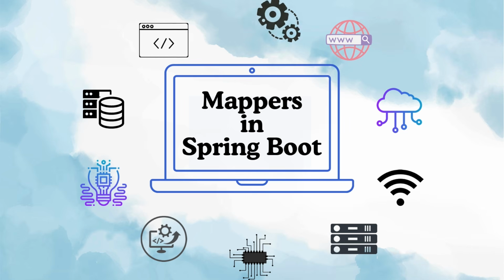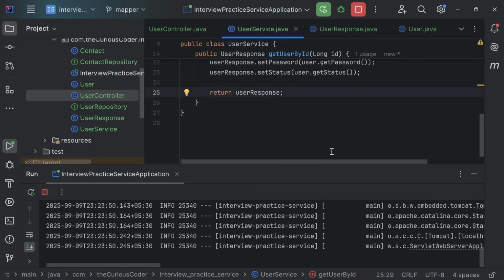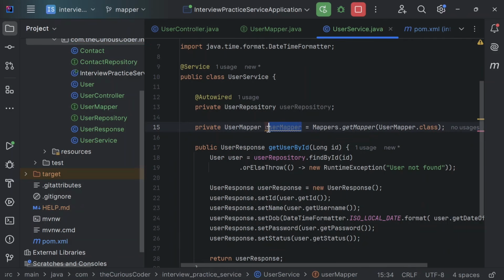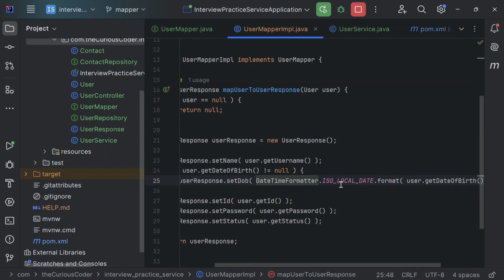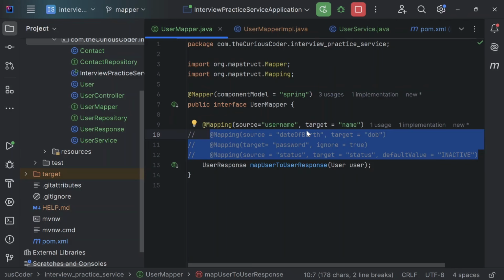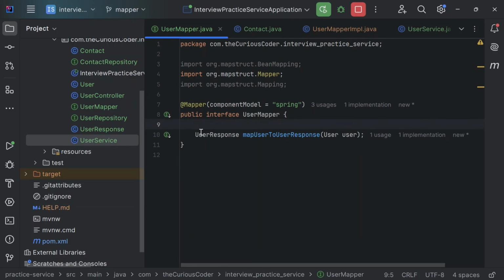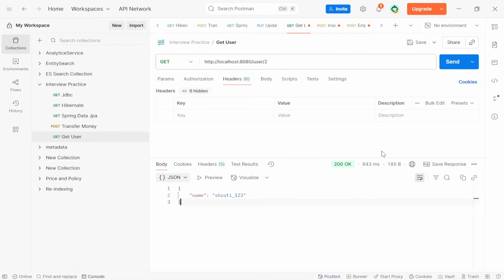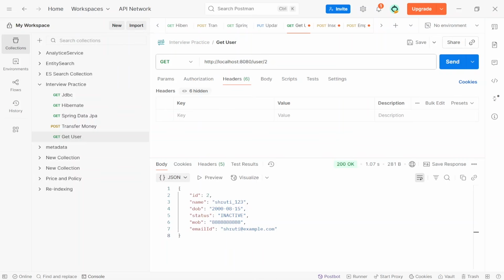MapStruct Explained | Java DTO Conversion & Mapping in Spring Boot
Java Spring Boot Interview Q27 !!

In this video, we explore how to use MapStruct in Spring Boot for DTO to DTO mapping. MapStruct makes it easy to convert and transform data between objects in a clean and efficient way, without writing boilerplate code.

We’ll walk through practical scenarios of DTO conversion using MapStruct annotations like @Mapper and @Mapping, including:

1) Mapping fields with different names between DTOs.
2) Ignoring fields during conversion.
3) Mapping fields with different datatypes.
4) Mapping only specific fields using @BeanMapping.
5) Combining multiple DTOs into one target DTO.
6) Setting default values when null is encountered.
7) Using the @Named annotation for custom mappings.

By the end of this video, you’ll understand how to apply @Mapper and @Mapping in real-world Spring Boot projects, follow DTO best practices, and make your code cleaner, faster, and easier to maintain.

00:00 : Introduction
01:14 : Code Walkthrough
05:16 : MapStruct Dependency
06:32 : Mapper Interface
10:00 : Mapping Fields with Different Names
12:14 : Mapping Fields with Different Datatypes
13:42 : Ignoring Particular Field
14:59 : Default values for null Fields
17:02 : Selective mapping (@BeanMapping)
19:03 : Multiple DTOs → One DTO
26:38 : Custom Mappings (@Named)

How to Connect Spring Boot to a Database ?